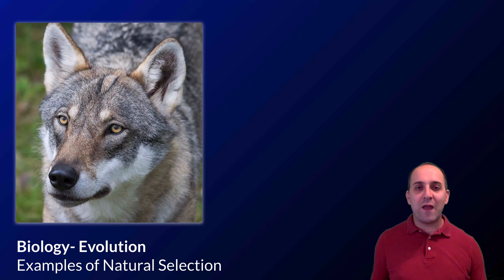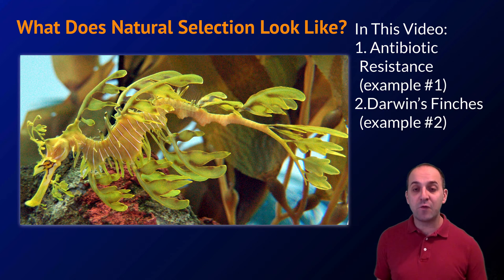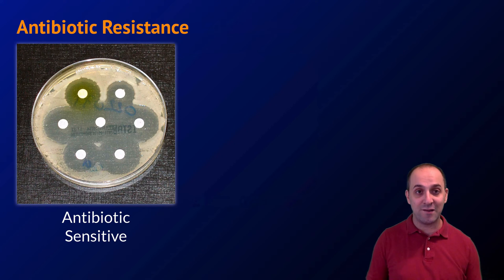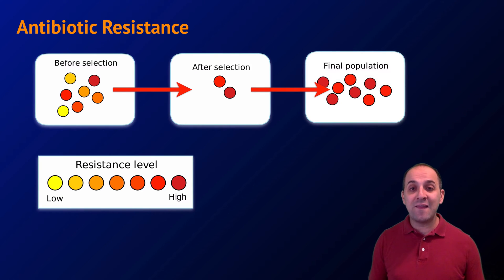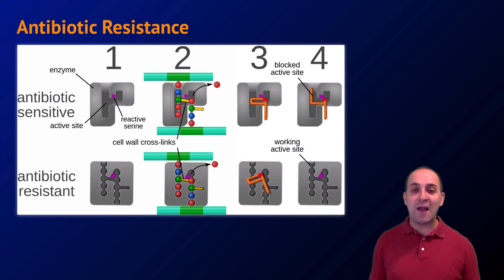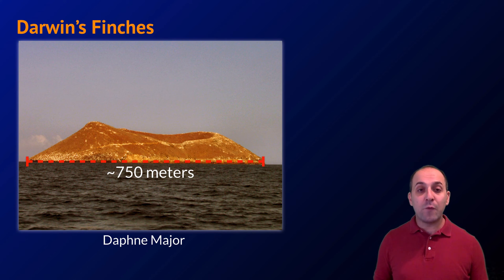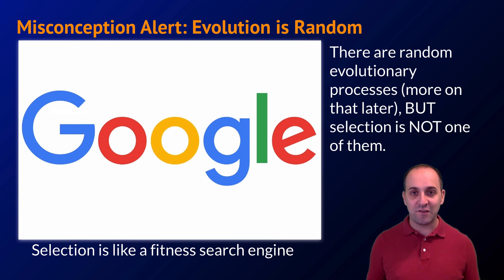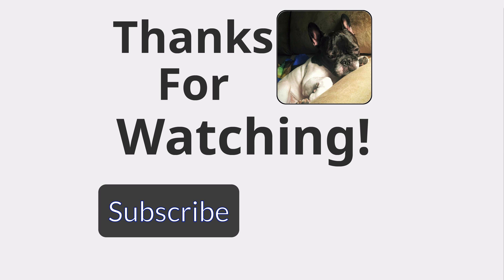K-Bio Evolution 2: Examples of Evolution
In this video, Mr. Knuffke discusses two different examples of natural selection that are occurring in the real world, and help us understand that natural selection acts on the traits (phenotypes) of organisms.

and, Leafy_Seadragon_Phycodurus_eques_2500px jpg: Photo by. A Photograph of Leafy Seadragonen (Phycodurus Eques En ). Photo Taken at the Pittsburgh Zoo., August 23, 2010. Leafy_Seadragon_Phycodurus_eques_2500px.jpg.
Charlesjsharp. English: Female Galápagos Medium Ground Finch (Geospiza Fortis), Mangle Point, Fernandino Island, Galapagos Islands, March 27, 2012. Own work, from Sharp Photography, sharpphotography.
en.wikipedia, Movera at. English: View of Daphne Major in the Galapagos Islands, Unknown date. Own work.
“File:Antibiotic Sensitvity and resistance.JPG.” Wikipedia, the Free Encyclopedia. Accessed July 11, 2016.
Gould, John. Darwin’s Finches or Galapagos Finches. Darwin, 1845. Journal of Researches into the Natural History and Geology of the Countries Visited during the Voyage of H.M.S. Beagle Round the World, under the Command of Capt. Fitz Roy, R.N. 2d Edition., before 1882. From “Voyage of the Beagle” as found
Johansson, Magnus. Wolf Getting Food at Orsa Rovdjurspark, August 29, 2014. wolf getting food at Orsa Rovdjurspark.
Mcstrother. English: Diagram Depicting One Recognized Way in Which Bacteria May Be Resistant to Antibiotics March 30, 2011. Own work.
Wykis. A Schematic Representation of How Antibiotic Resistance Is Enhanced by Natural Selection, May 6, 2007. self-made, based on w:Image:Antibiotic_resistance.gif, but done from scratch.